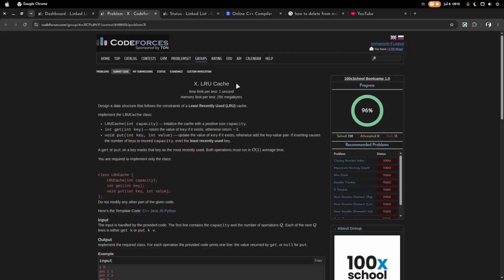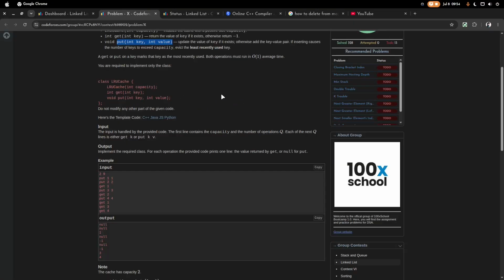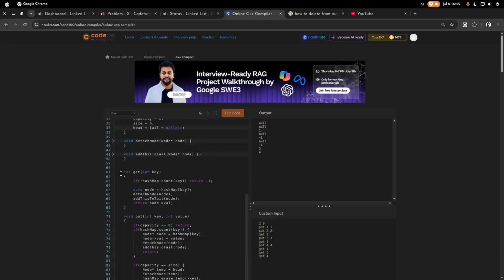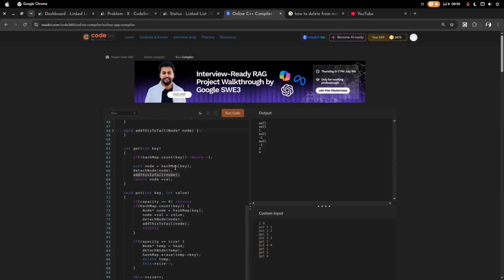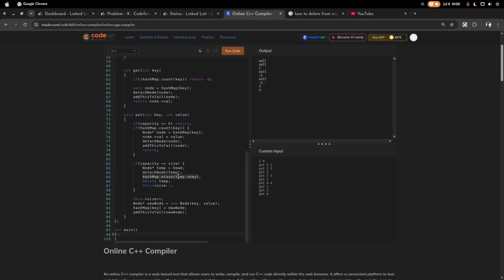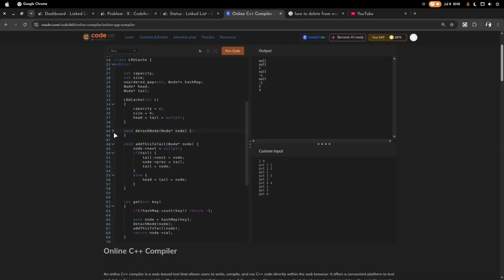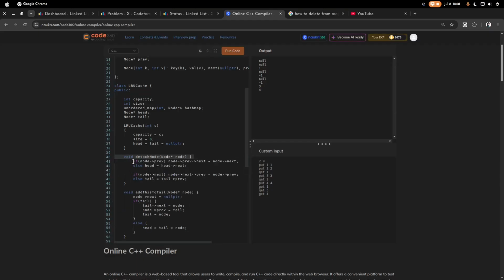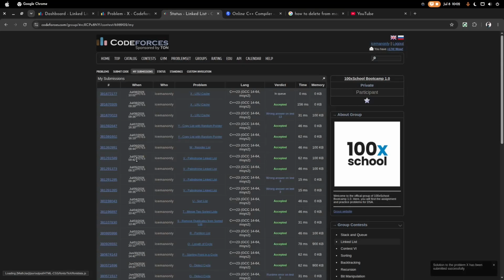Solving LRU Cache Problem